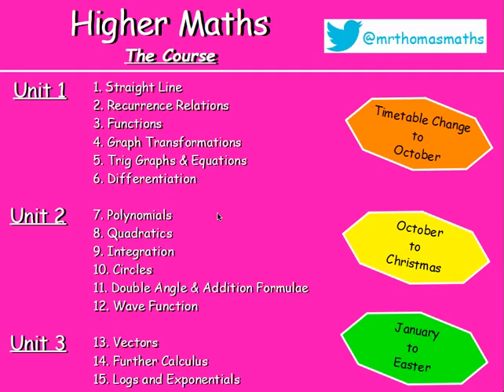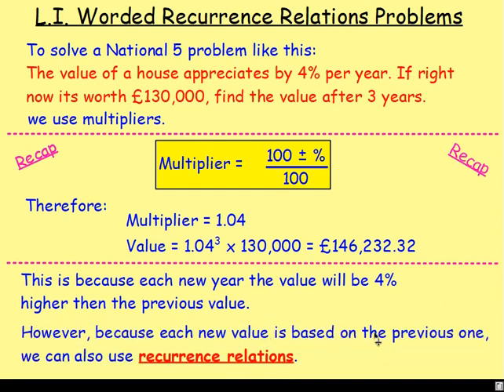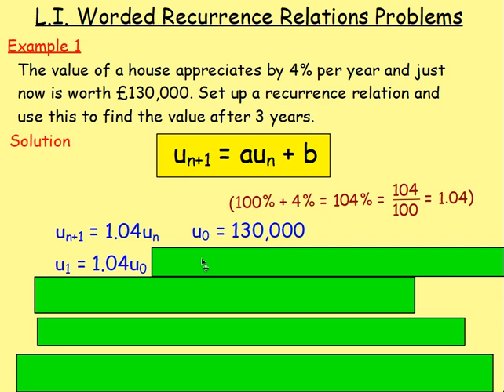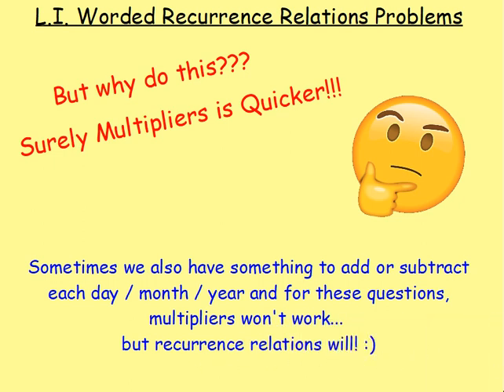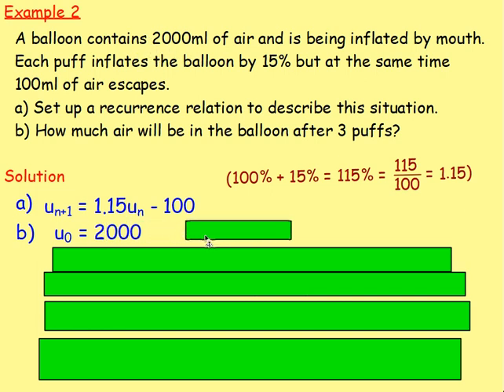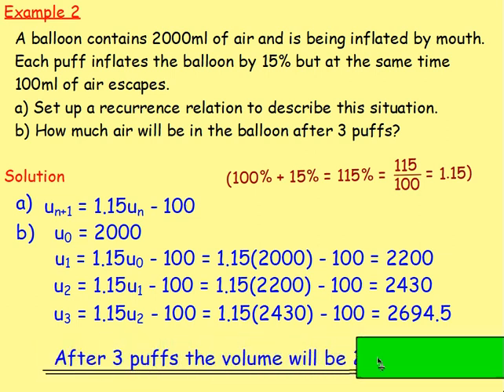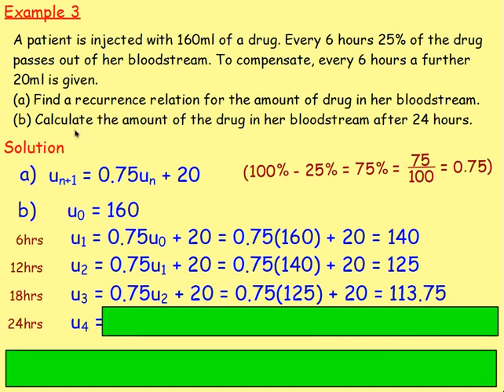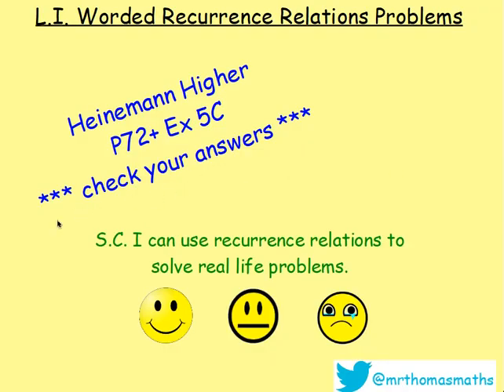2.2 Recurrence Relations 2. Worded Rec. Rel. Problems - Higher Maths Lessons - @MrThomasMaths SQA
Here is Higher Maths Chapter 2 – Recurrence Relations.
Lesson 2 of 5: Worded Recurrence Relations Problems.

123 videos have now been uploaded to guide you through Higher Maths and each video includes an explanation along with plenty of worked examples to help you gain a solid understanding.

CHAPTERS
1. Straight Line
2. Recurrence Relations
3. Functions
4. Graph Transformations
5. Trig Graphs & Equations
6. Differentiation
7. Polynomials
8. Quadratics
9. Integration
10. Circles
11. Double Angle & Addition Formulae
12. Wave Function
13. Vectors
14. Further Calculus
15. Logs and Exponentials

LESSONS

1. STRAIGHT LINE
1.1. Revision of Gradient
1.2. Collinearity
1.3. Gradient = Tan θ
1.4. The Distance Formula
1.5. ax + by + c = 0
1.6. y - b = m(x - a)
1.7. Perpendicular Lines
1.8. Midpoints
1.9. Medians
1.10. Altitudes
1.11. Perpendicular Bisectors
1.12. Points of Intersection
1.13. Chapter Review

2. RECURRENCE RELATIONS
2.1. nth Term & Recurrence Relations Introduction
2.2. Worded Recurrence Relations
2.3. Limits
2.4. Finding A and B
2.5. Chapter Review

3. FUNCTIONS
3.1. Recap, Domain & Range
3.2. Notation & Graphs of Functions
3.3. Composite Functions
3.4. Inverse Functions
3.5. Graphs of Inverse Functions
3.6. Exponential & Logarithmic
3.7. Chapter Review

4. GRAPH TRANSFORMATIONS
4.1. Shapes of Graphs
4.2. y = f(x) ± a
4.3. y = f(x ± a)
4.4. y = -f(x)
4.5. y = f(-x)
4.6. y = kf(x)
4.7. y = f(kx)
4.8. Composite Functions
4.9. Log & Exponential
4.10. Chapter Review

5. TRIG GRAPHS & EQUATIONS
5.1. Radians
5.2. Exact Values
5.3. Trig Graphs - Period & Amplitude
5.4. Trig Graphs - Max / Min
5.5. Solving Trig Equations 1 - Basic & Multiple Angles
5.6. Solving Trig Equations 2 - Squared and Factorising
5.7. Solving Trig Equations 3 - Phase Angle
5.8. Chapter Review

6. DIFFERENTIATION
6.1. Introduction: Notation & Basic
6.2. Indices Revision
6.3. Fractional & Negative Indices
6.4. Further Differentiation
6.5. Gradient of a Tangent / Curve
6.6. Increasing & Decreasing Functions
6.7. Stationary Points & their Nature
6.8. Curve Sketching
6.9. Max & Min in a Closed Interval
6.10. Optimisation
6.11. Displacement, Velocity & Acceleration
6.12. Sketching the Derivative
6.13. Chapter Review

7. POLYNOMIALS
7.1. Introduction & Previous Knowledge
7.2. Nested Form
7.3. Synthetic Division
7.4. Factor Theorem
7.5. Solving Equations / Roots
7.6. Missing Coefficients
7.7. Functions from Graphs
7.8. Curve Sketching
7.9. Chapter Review

8. QUADRATICS
8.1. Sketching a Parabola
8.2. Completing the Square
8.3. Max and Min Values
8.4. Solving Equations
8.5. Solving Inequations
8.6. The Discriminant
8.7. Tangents to a Curve
8.8. Chapter Review

9. INTEGRATION
9.1. Introduction
9.2. Solving Differential Equations (Finding C)
9.3. Definite Integrals (Area Under a Curve)
9.4. Areas Above & Below the x-axis.
9.5. Area Between 2 Curves
9.6. Chapter Review

10. CIRCLES
10.1. x2 + y2 = r2
10.2. (x - a)2 + (y - b)2 = r2
10.3. x2 + y2 + 2gx + 2fy + c = 0
10.4. Equation of a Tangent
10.5. Intersection of a Line and a Circle
10.6. Chapter Review

11. DOUBLE ANGLE & ADDITION FORMULAE
11.1. Cos(A ± B)
11.2. Sin(A ± B)
11.3. Applications of Addition Formulae (Harder Problems)
11.4. Sin 2A & Cos 2A
11.5. Trig Equations involving Double Angles
11.6. Chapter Review

12. WAVE FUNCTION
12.1. kcos(x - α)
12.2. Other Forms
12.3. Multiple Angles
12.4. Max & Min Values
12.5. Solving Trig Equations
12.6. Chapter Review

13. VECTORS
13.1. Recap from National 5
13.2. Unit Vectors
13.3. Parallel Vectors
13.4. Collinearity
13.5. Section Formula
13.6. Vector Diagrams
13.7. The Scalar Product
13.8. The Angle Between Two Vectors
13.9. Properties of the Scalar Product
13.10. Chapter Review

14. FURTHER CALCULUS
14.1. Differentiating Sinx and Cosx
14.2. The Chain Rule
14.3. The Chain Rule with Trig.
14.4. Further Integration
14.5. Integrating Sinx and Cosx
14.6. Integrating Sin(ax + b) & Cos(ax + b)
14.7. Chapter Review

15. LOGS & EXPONENTIALS
15.1. Surds & Indices Recap
15.2. Exponentials & 'e'
15.3. Logarithms
15.4. Log Rules
15.5. Solving Log Equations
15.6. Natural Logs (ln)
15.7. Experimental Data
15.8. Sketching Log Graphs
15.9. Chapter Review